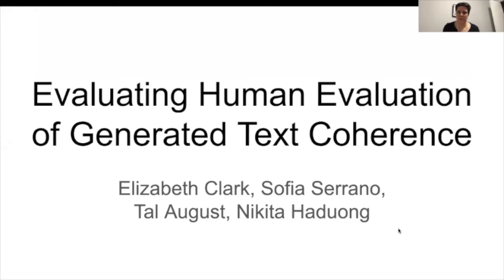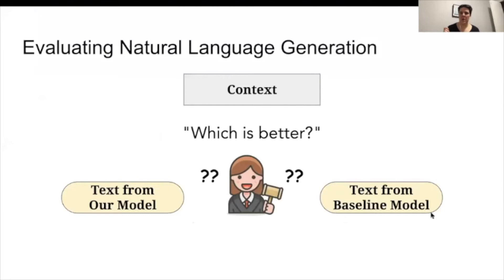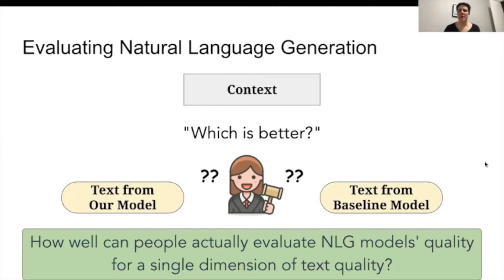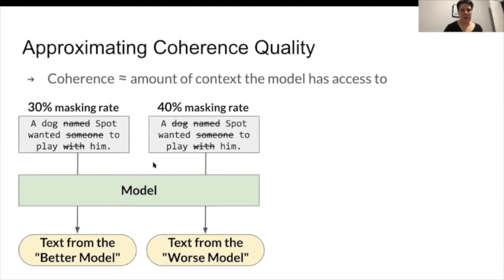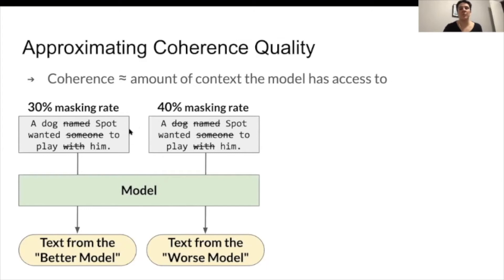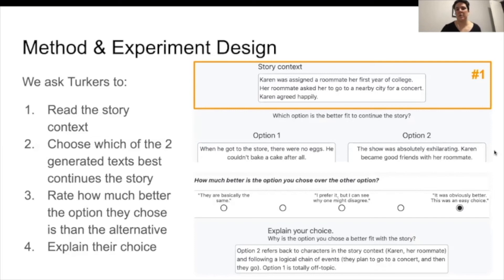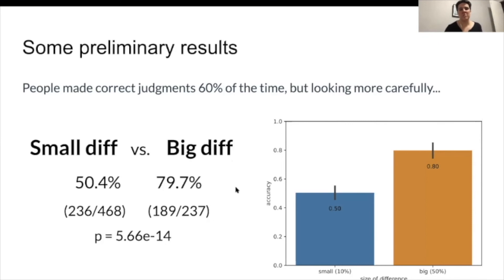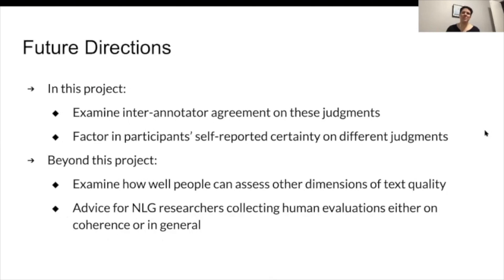Evaluating Human Evaluation of Generated Text Coherence by Sofia Serrano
Sofia Serrano is a Ph.D. student at UW working with Noah Smith in the ARK Lab.